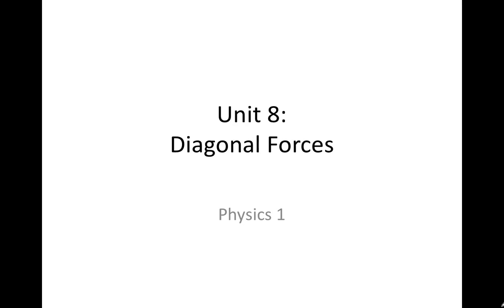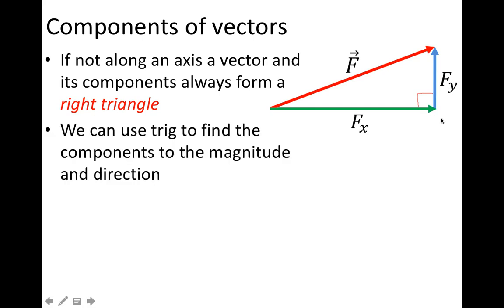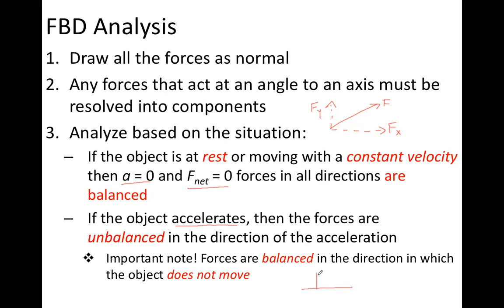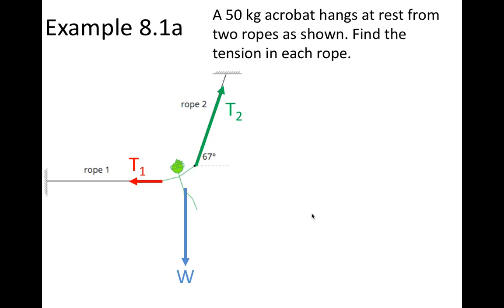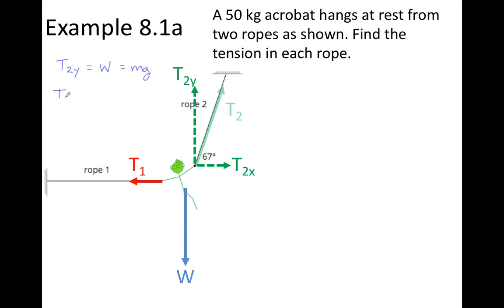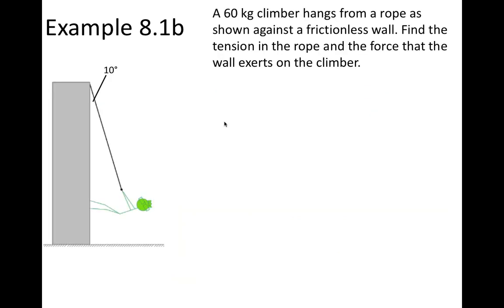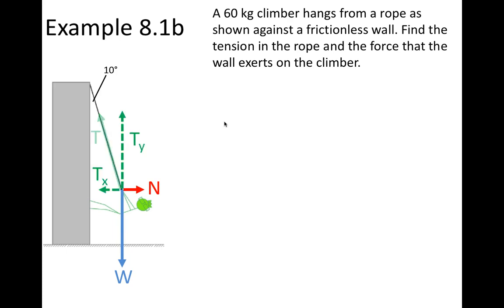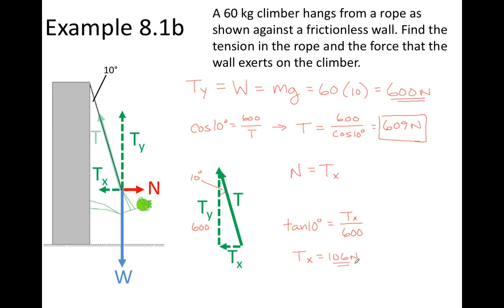Lecture Notes 8.1